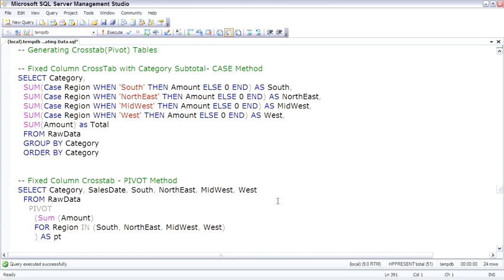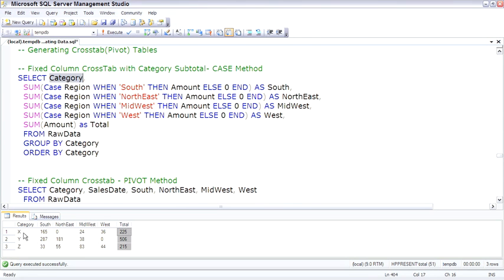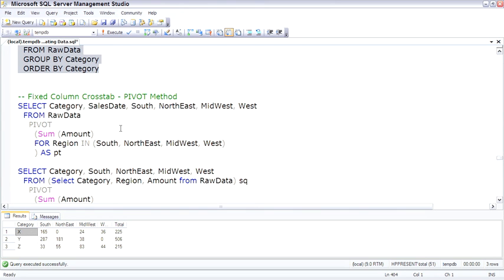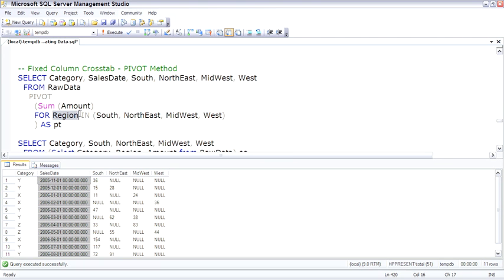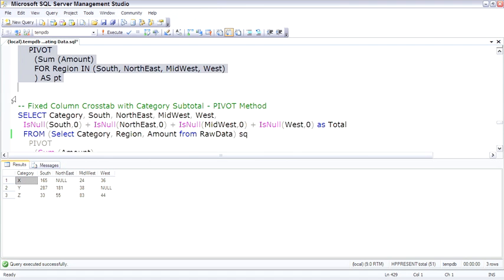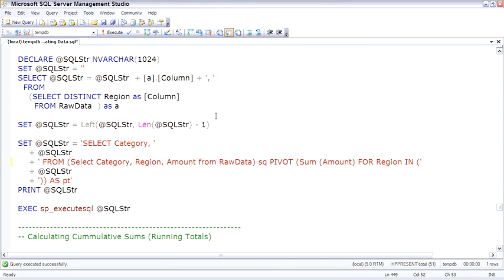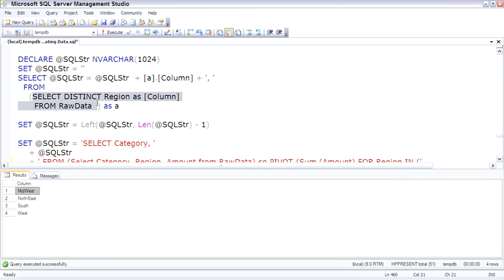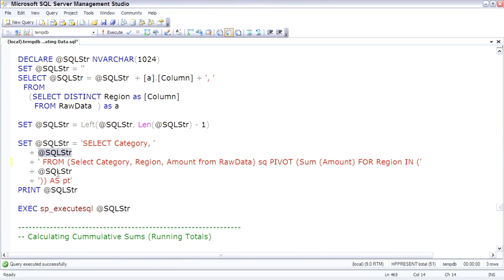SQL Server Generating Cross Tab Tables (Pivot)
6. Generating Cross Tab Tables (Pivot)